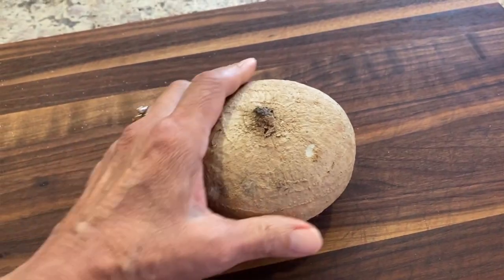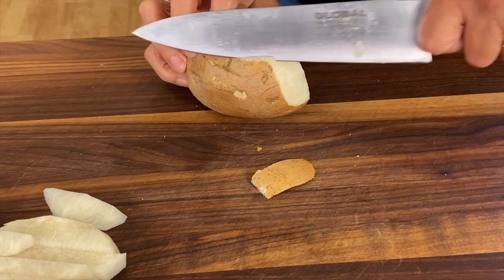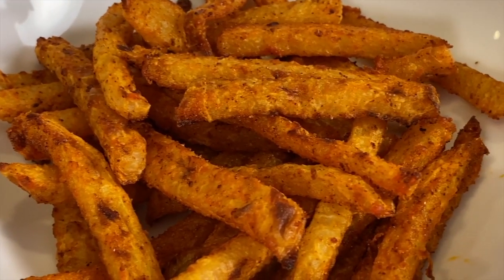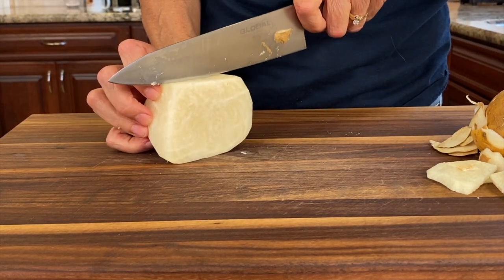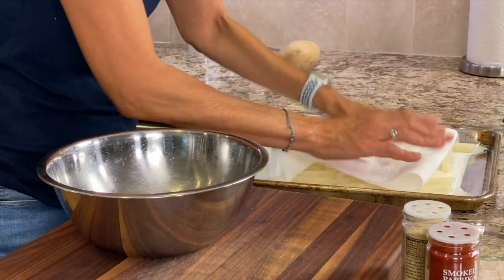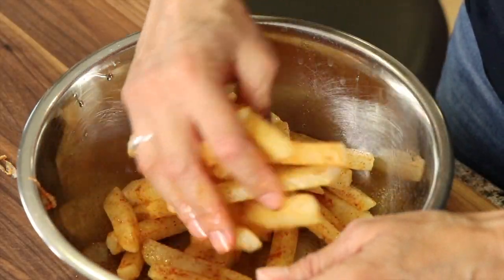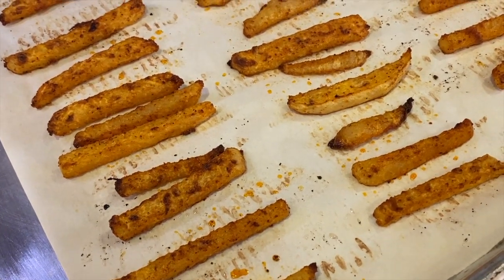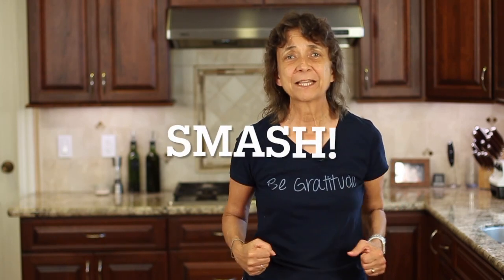Healthy Oven JICAMA FRIES & Why You Should Be Eating Them.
JIcama fries are delicous and nutritious. Flavor these up anyway you like for  low carb keto fries you will love. Being slightly sweet, slightly crispy, and full of flavor, you will making these all the time.

Kitchen Tools I Like:
▶︎ Tortilla Warmer

▶︎ Wooden Spoons

▶︎ Vitamix 5200

▶︎ Cooling Racks

▶︎ Arrowroot Powder

▶︎ Taco Holders

Try these fries and maybe you won't go back to potato fries again. These keto fries are made with healthy olive oil which beats those regular fries deep fried in vegetable oil. You also get the benefits of eating jicama with all the fiber it contains. You can eat jicama raw or cook it.

Jicama Fries Recipe
Ingredients:
1 medium jicama
1 Tbsp. olive oil
Salt
Garlic powder
Smoked paprika

Directions:
Peel the jicama with either a potato peeler or a knife. Cut it in half and then cut ¼ inch thick slices. From there cut the jicama into french fry size sticks and place in a pot. Cover with water and a lid and bring to a boil.

Once boiling you can remove the lid and continue boiling for 10- 12 minutes. Drain into a colander and cool for a couple of minutes. Lay the fries out onto a clean towel or paper towels to absorb the excess liquid. Place paper towels on top to blot dry.

Put the fries in a bowl and add the olive oil. Mix to coat all the fries. Then season with salt, garlic powder, and smoked paprika. Toss and repeat the seasonings.

Place the fries on a parchment covered baking sheet in a single layer so they are not touching.

Bake at 425 degrees F. for 30 - 45 minutes depending on how brown and crispy you want these keto fries to be. You will turn the fries over about half way through the cooking.

Once the fries are as dark and crunchy as you like, they are done.

Rockin Robin
P.S. Please help me spread the word about my channel.